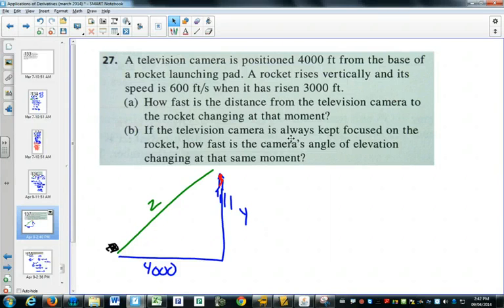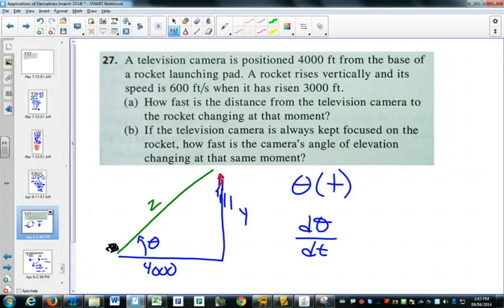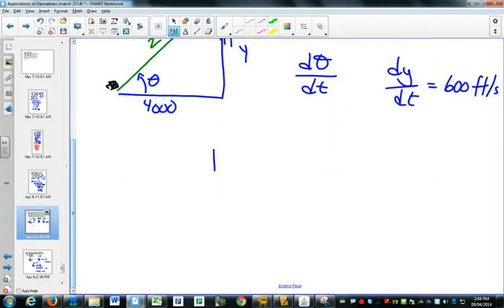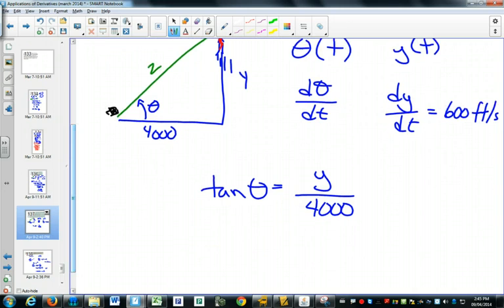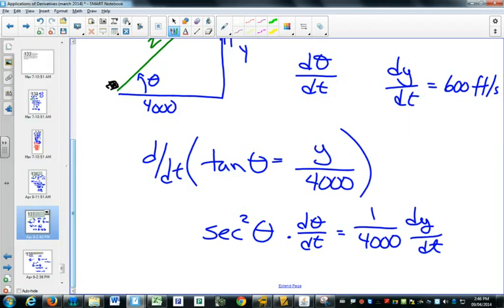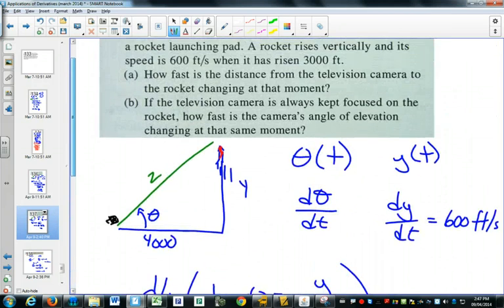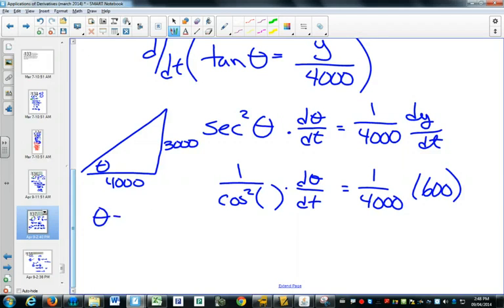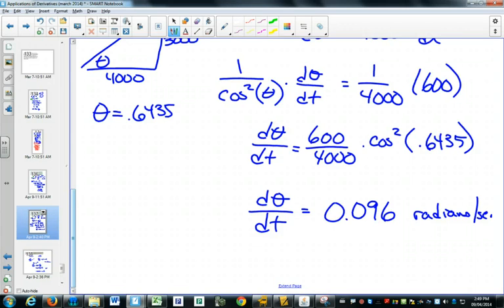MA45S Rocket Question Part b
Related rate question involving angles.